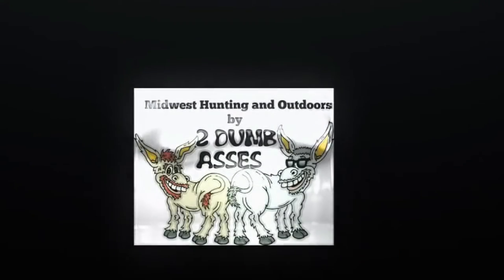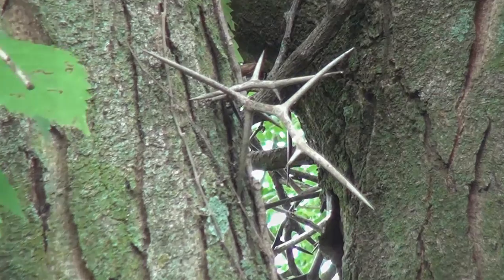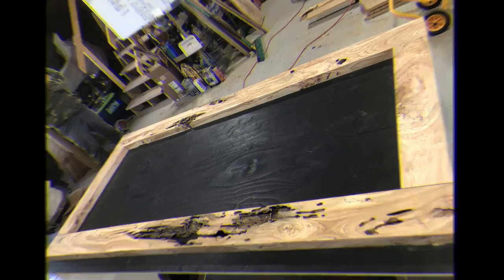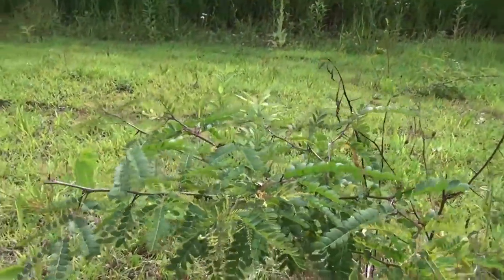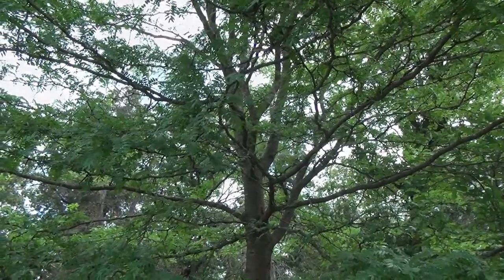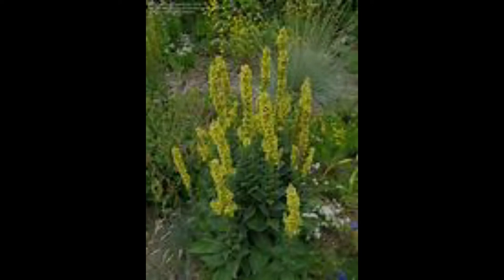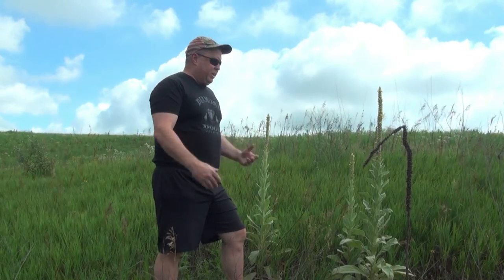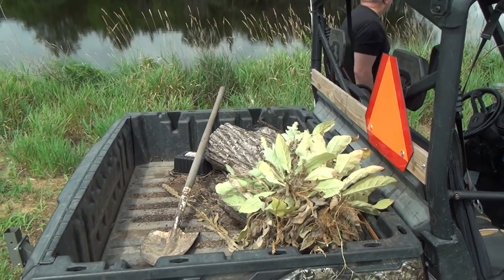Now is the Time to Address These Invasives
Tim and Joel explore invasive species.  In particular they take a deeper look at Thorny locust and Mullein.  Tune in to these as these 2 guys give us some important facts about these 2 species and how to manage them.

If you would additionally like to show your support, we have a variety of apparel for sale: sweatshirts, t-shirts, baseball caps and Koozies.